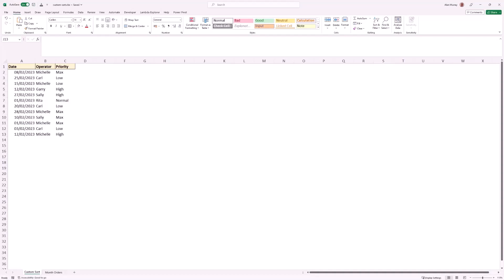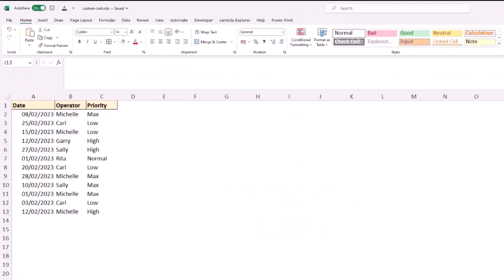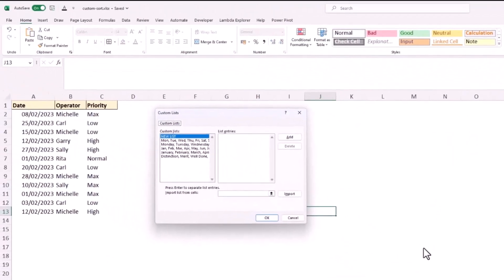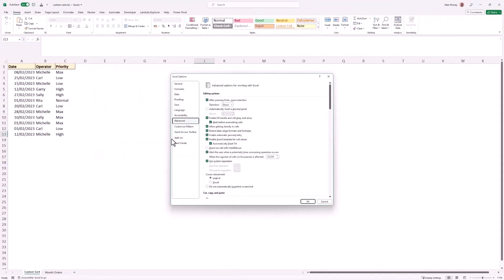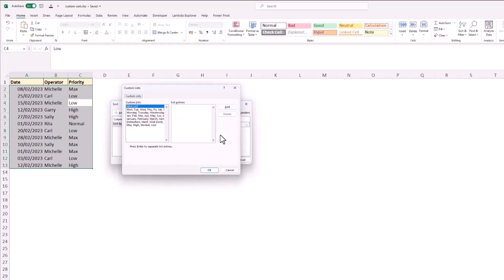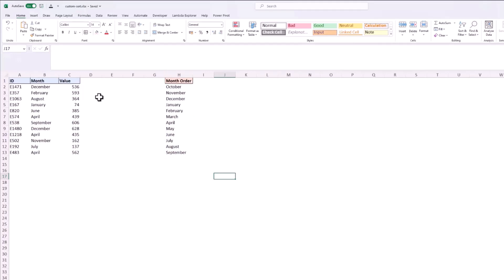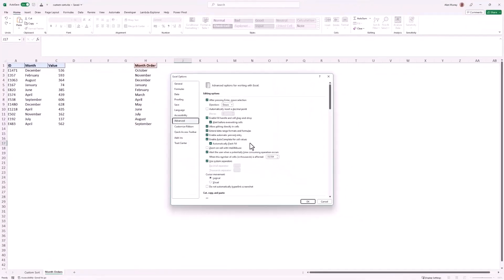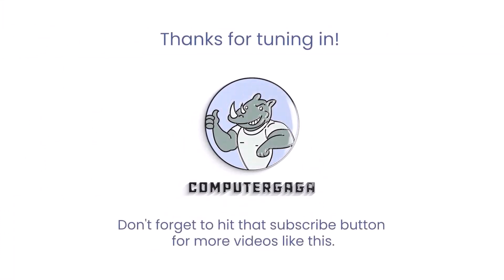Custom Sort in Excel - Text and Dates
In this video, we create a custom sort in Excel. Two custom sort examples are demonstrated - one with generic text and another with month names.

When sorting in Excel by numbers there is a natural sort order, but with text values, the only orders are A to Z or Z to A.

So, what if you want to sort text in the custom order of Max, High, Normal, and Low in that order. You will need to apply a custom sort in Excel, otherwise the values would appear in an order such as High, Low, Max, and Normal.

We will see how to custom sort in Excel with this example, and then a second example where we sort month names in the order of October to September. This is a popular request for users who work with financial years.

The timings of the video.
00:00 - Custom sort in Excel
00:39 - Custom sort text values
03:09 - Sorting in Excel by Custom List
04:02 - Create a custom sort for months